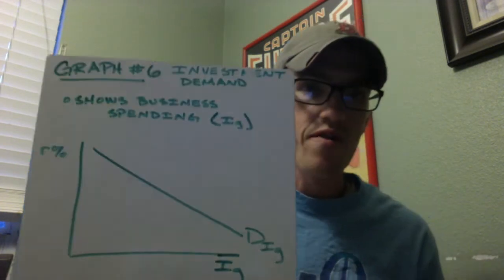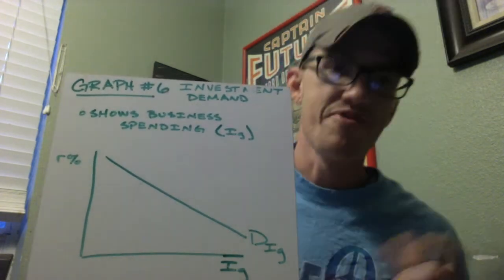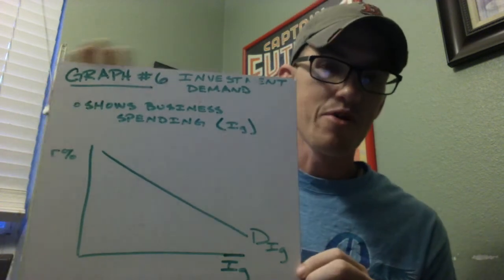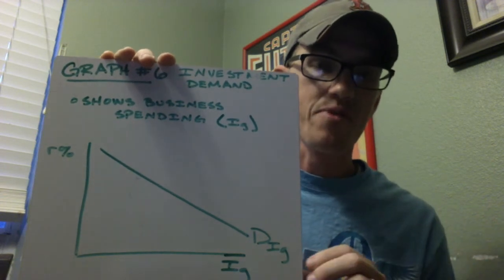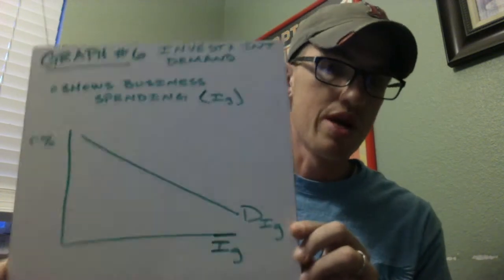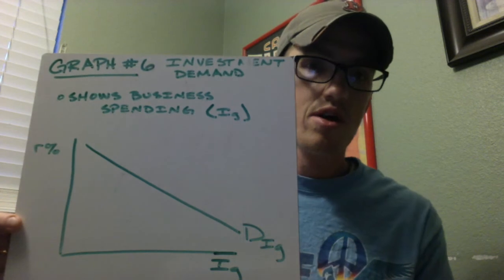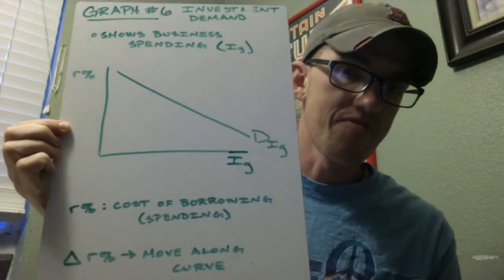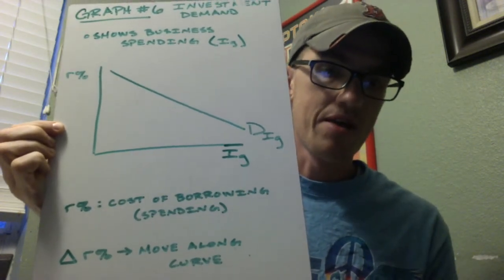AP Macro: Graph Review #7 Investment Demand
Video #7 in the creation on an AP Macroeconomics study aide, this particular video covers the basics of the Investment Demand graph. This playlist will cover the most commonly asked graphs on the AP Macro exam.